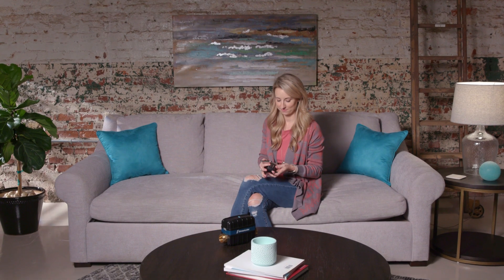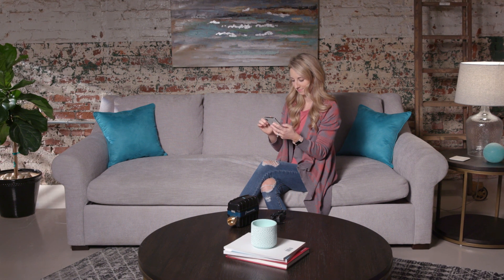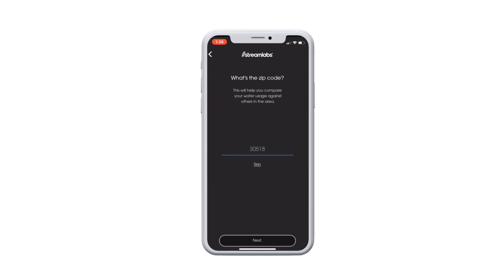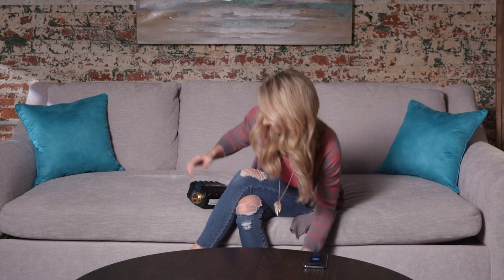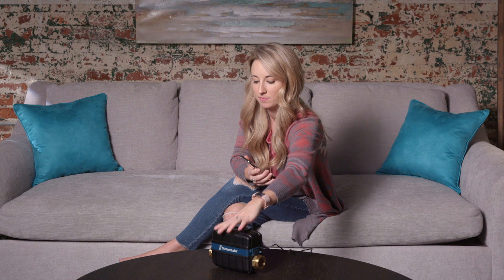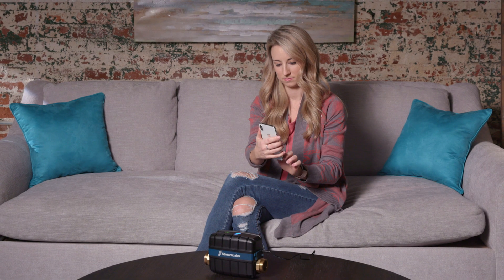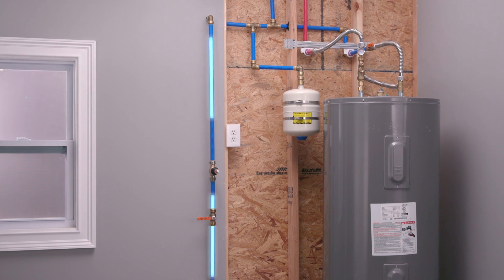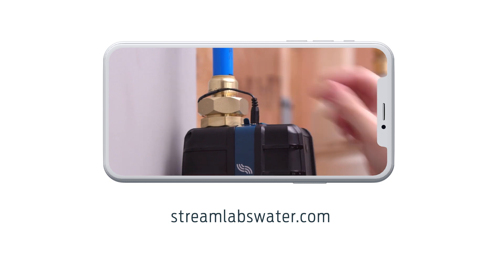How To Setup the StreamLabs Control App & WiFi Connection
The StreamLabs Control App & WiFi Setup video is a step-by-step guide on how to download the free StreamLabs App for iOS or Android devices, create a new StreamLabs account and pair with your home WiFi network prior to installing the Control.